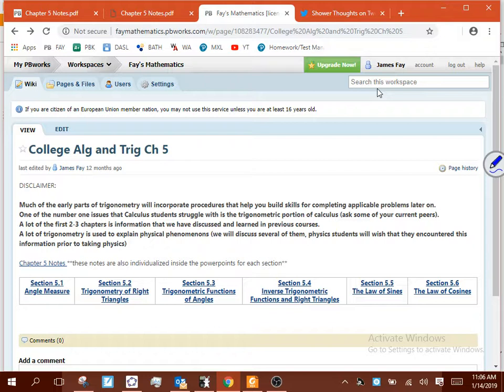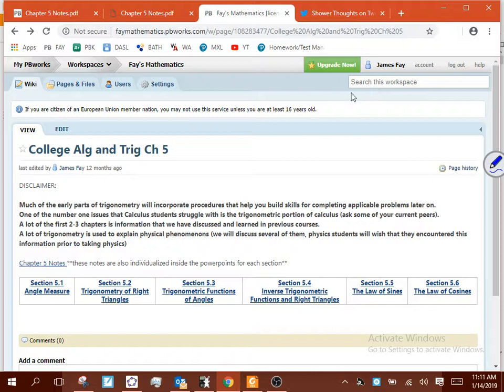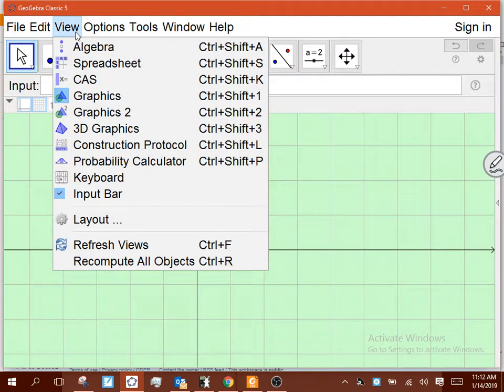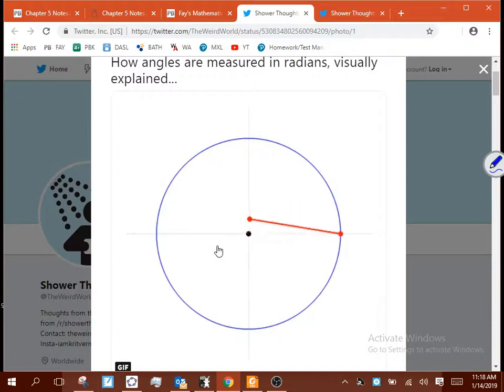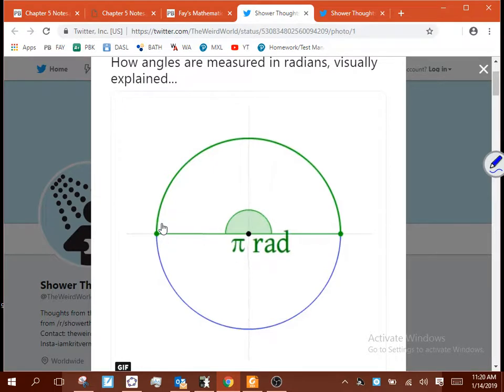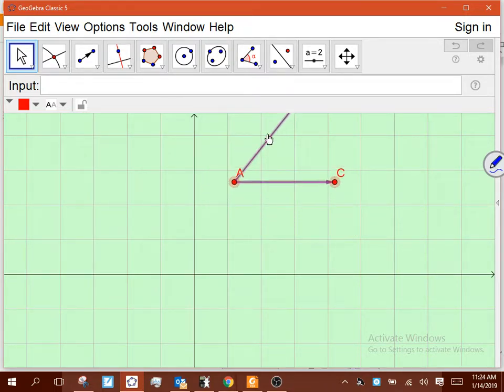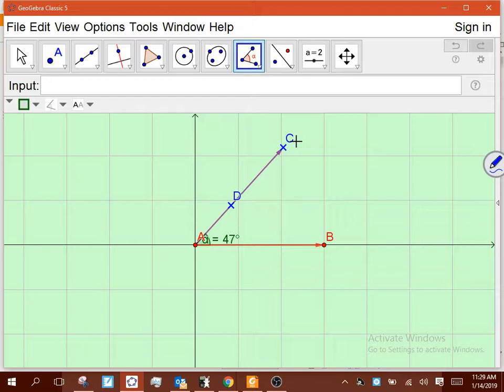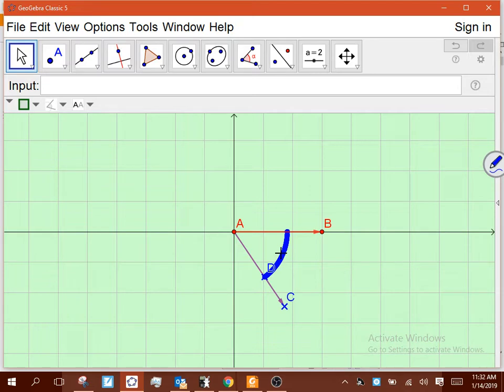Jan14 5 1 Day1 Trigonometry